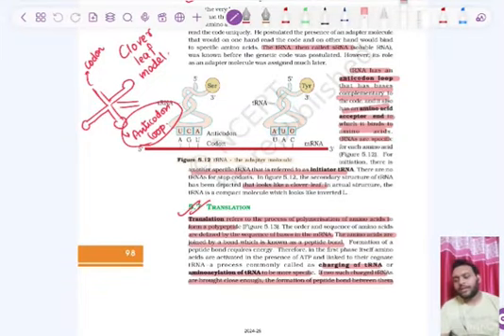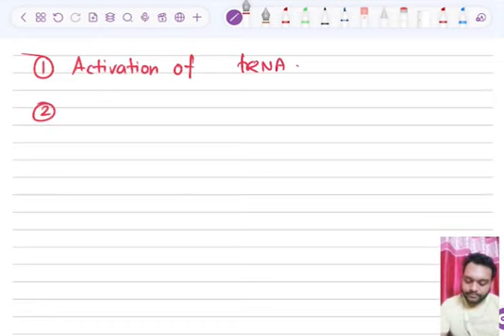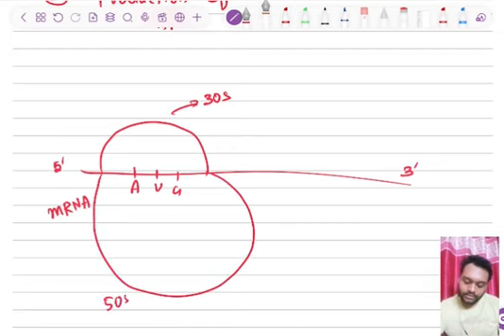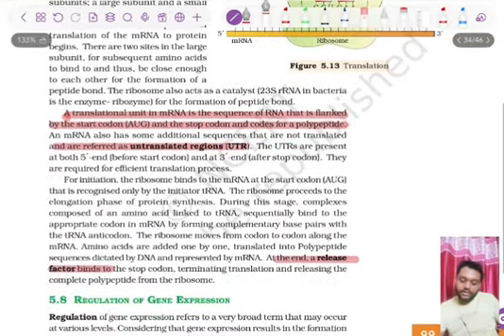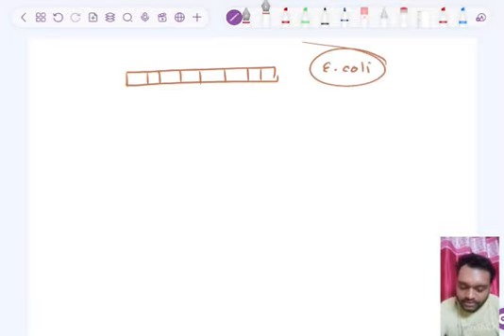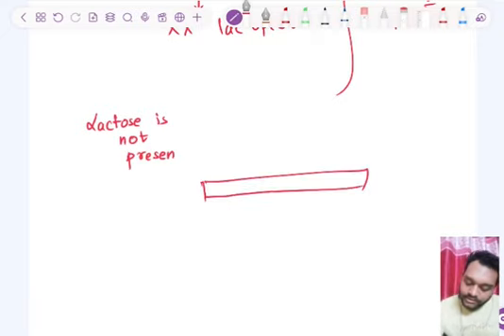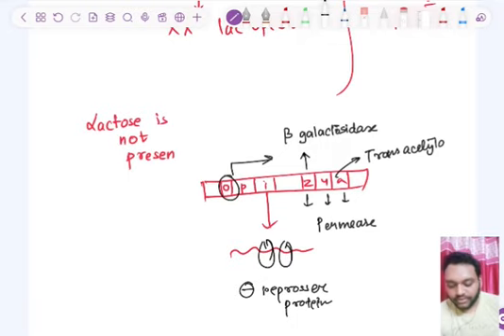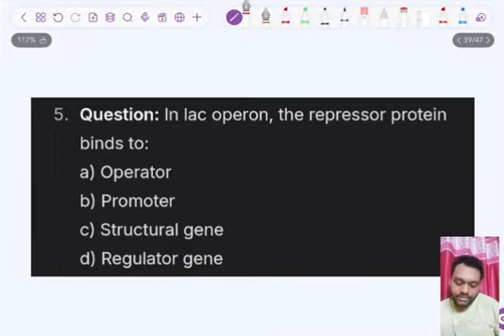NEET 2025: Last Minute Revision! Topic - Translation | Debrup Sir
Unravel the mysteries of genetic expression! In this session, we'll dive into the world of translation, exploring how messenger RNA (mRNA) is decoded to build proteins. Discover the key players, mechanisms, and processes involved in this crucial stage of protein synthesis. Get ready to decode the secrets of life!